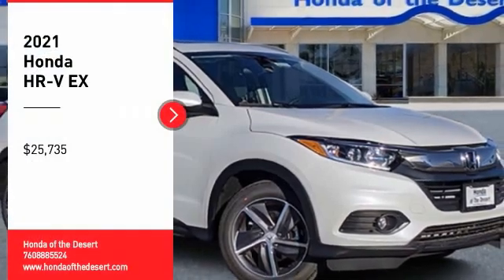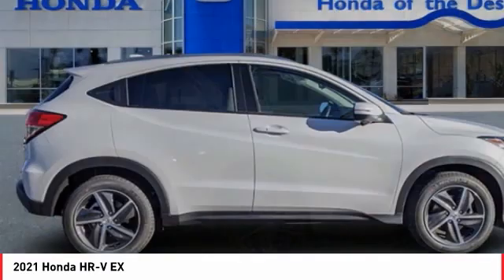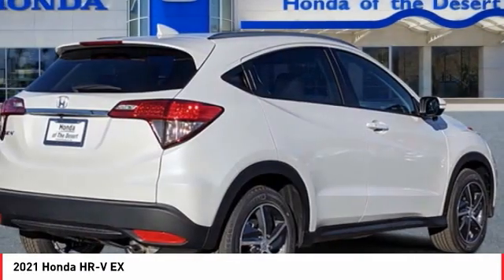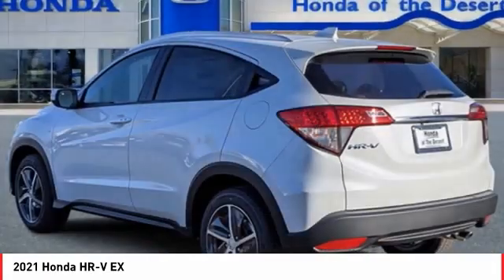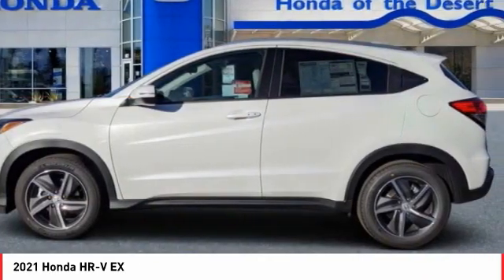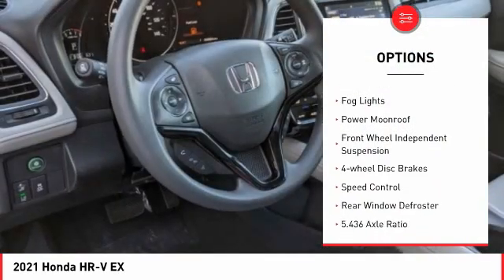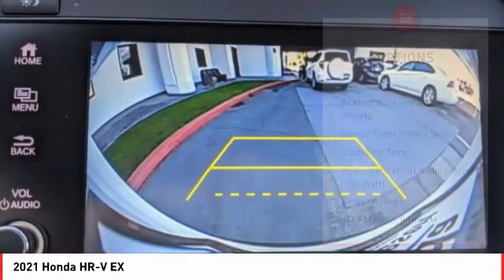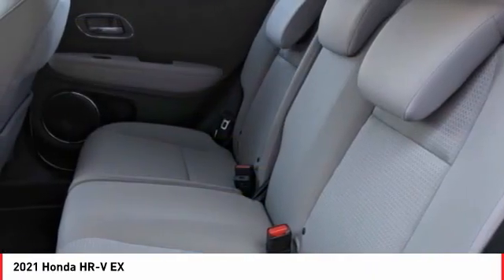2021 Honda HR-V Cathedral City CA 824003